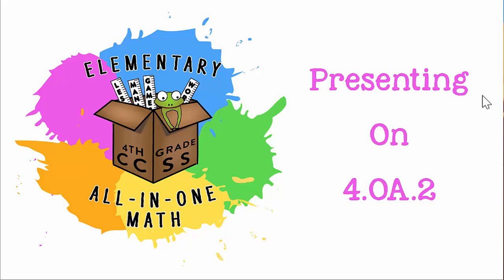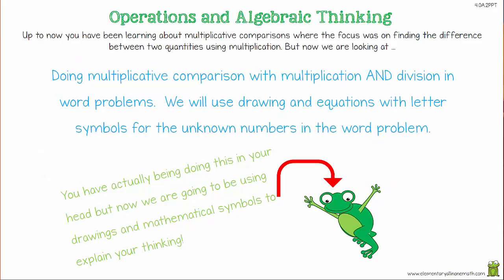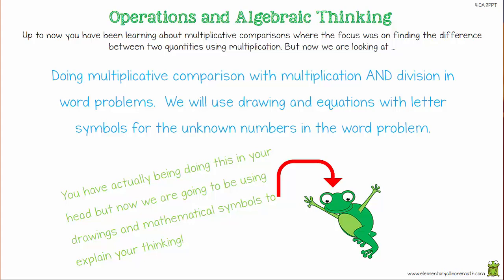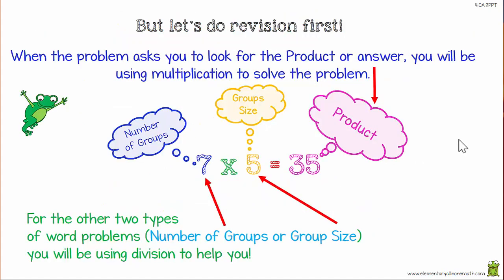4.OA.2 Numbers & Algebraic Thinking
Check out the introduction to our 4OA2, Numbers & Algebraic Thinking week of lesson plans and resources for those teaching Grade 4 math.  These lessons are aligned to the CCSS.

- get Common Core 4th Grade math lesson plans and resources here.

This is just the first minute of our 4.OA.2 members video, which has been designed for teachers to use directly in the classroom to present these concepts to their 4th grade students. Though if you prefer you can download the PowerPoint presentation and present it yourself.

If you would like to check out the full content available to our members, you can get a Free weeks worth of lesson plans and resources

Elementary All In One Math caters for Grade 4 Math and is fully aligned to the CCSS. If you would like to have all of your year 4 lesson plans and resources done for you, no more staying up late at night and working on the weekends, then reclaim your time and check us out - all the details are on our website.